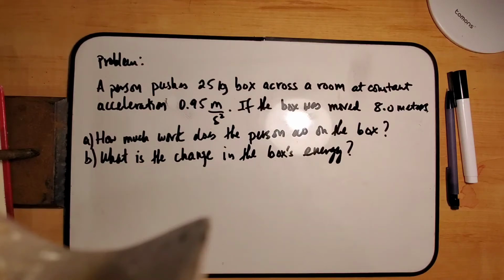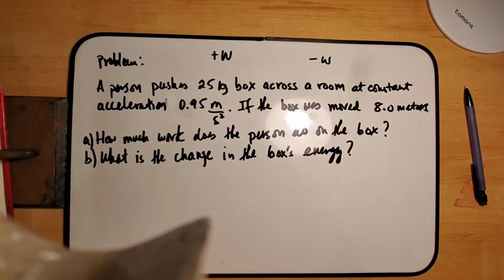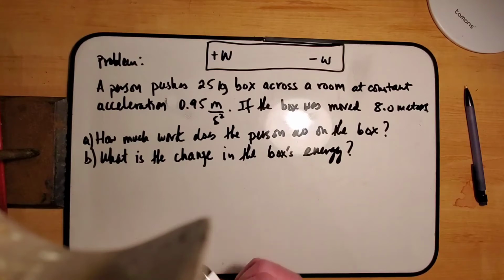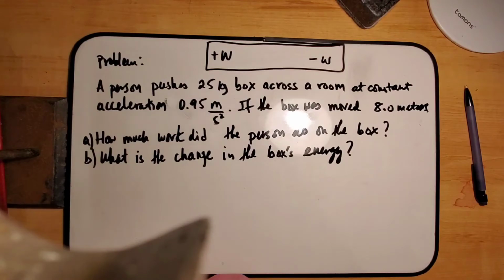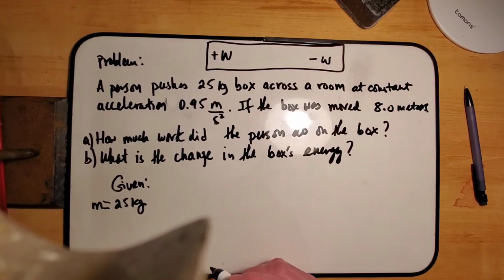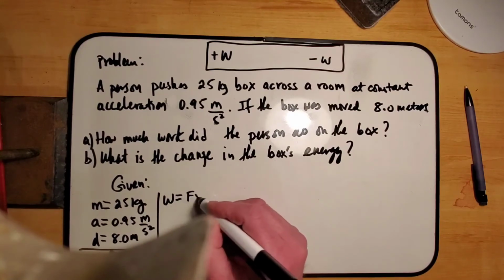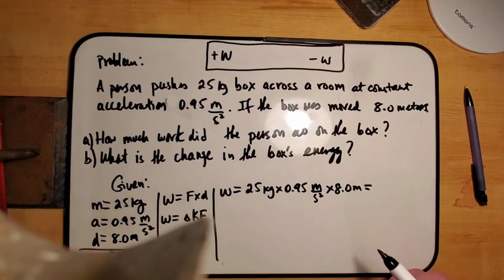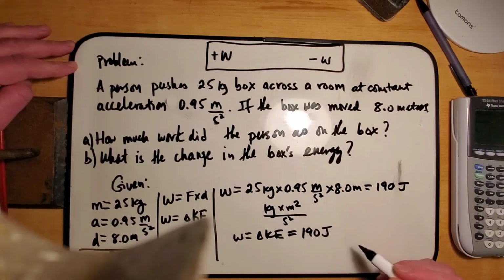Sci25_Chapter3_Video 2